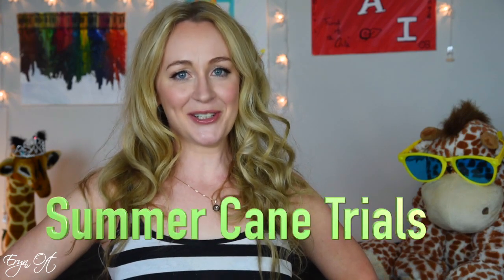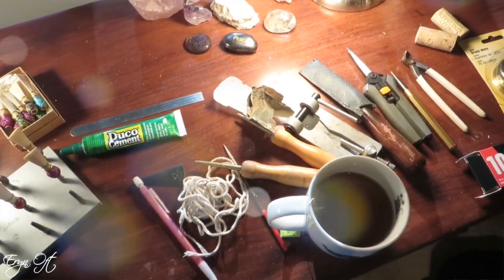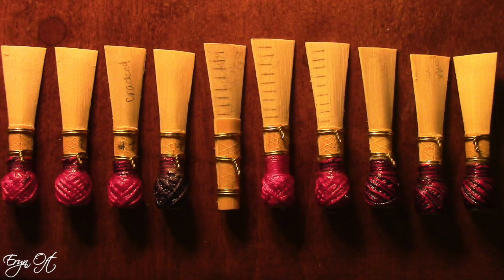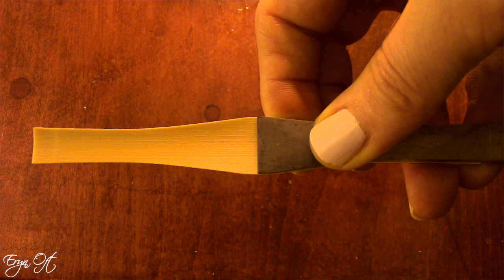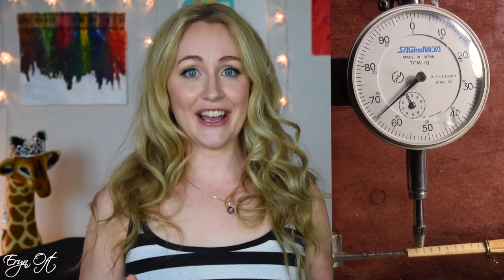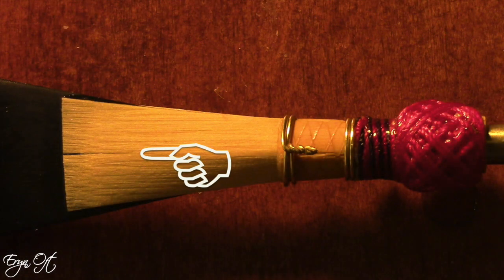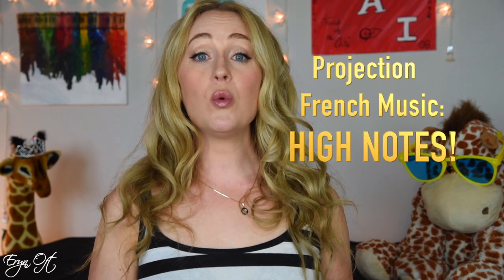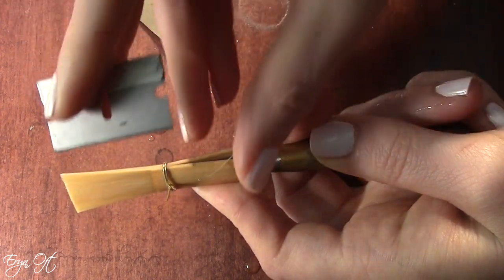Bassoon Reed CANE REVIEW: MEDIR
Hi Guys! Welcome to My Reed Desk- this Summer I am trying several types of BASSOON CANE and SHARING MY EXPERIENCES, THOUGHTS and SUGGESTIONS with You Guys!

Midwest Music Imports: MEDIR GSP
RDG Woodwinds: MEDIR Gouged and MEDIR GSP

This Video is Not a Paid Advertisement.